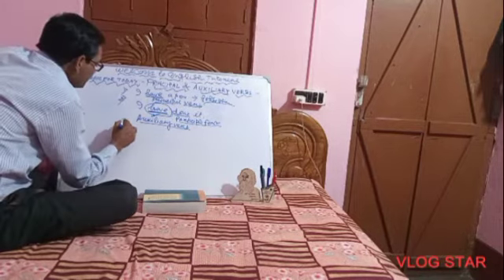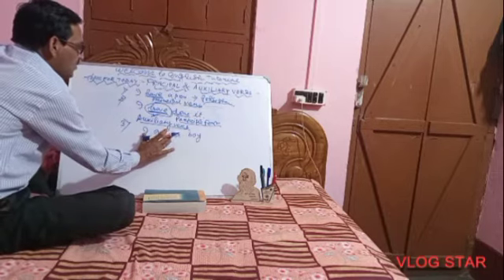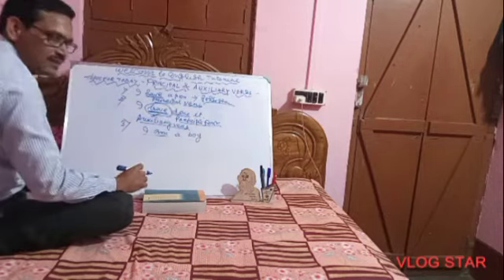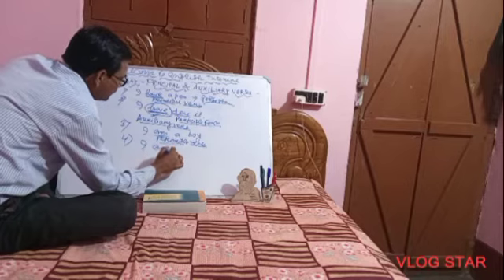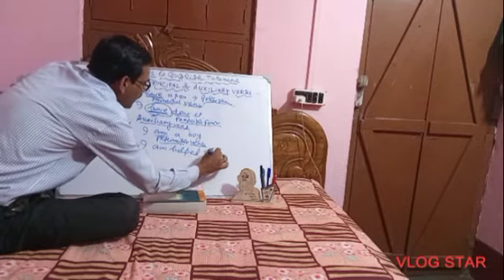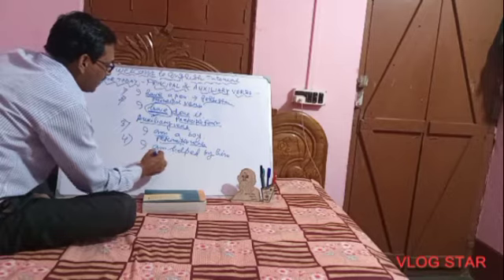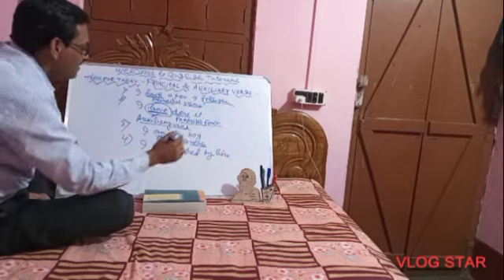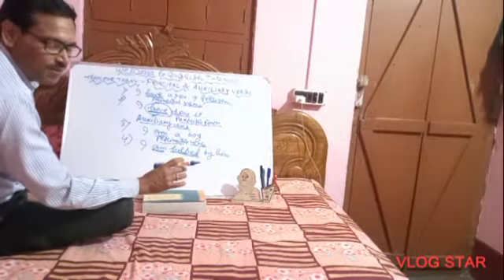BRUSH UP YOUR CONCEPT OF PRINCIPAL VERBS AND AUXILIARY VERBS IN A MINUTE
english principal and auxiliary verbs.